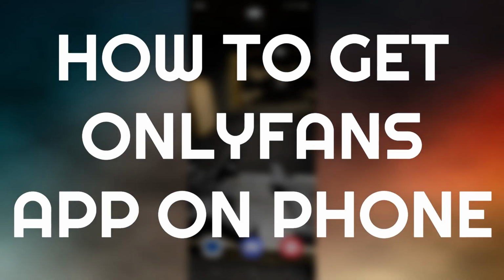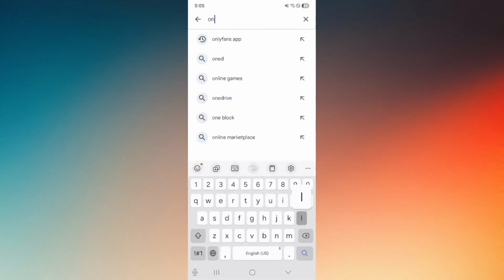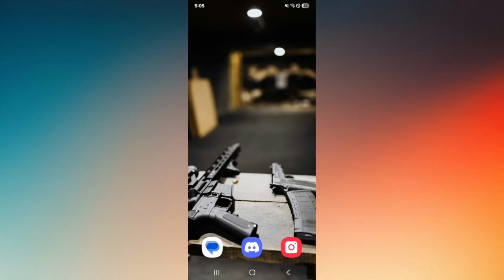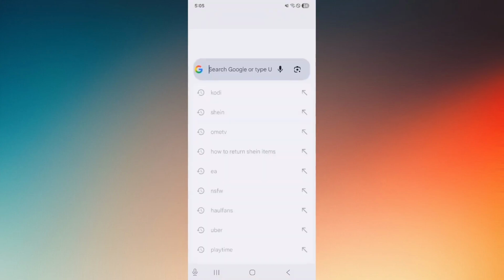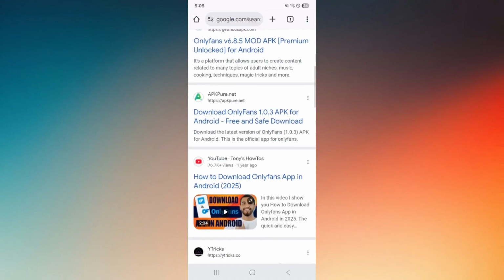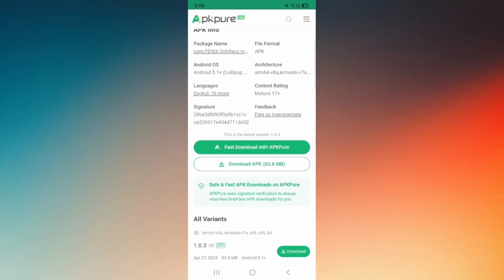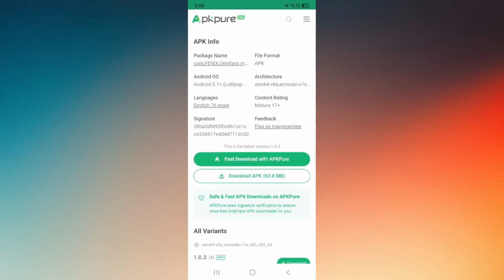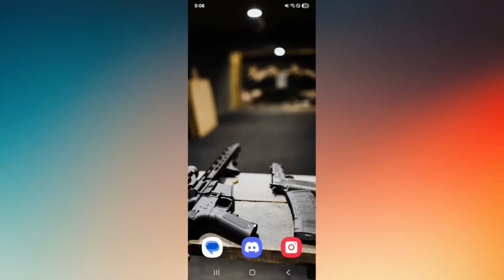HOW TO GET ONLYFANS APP ON PHONE 2026! (FULL GUIDE)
In this video I am going to show you how to get Onlyfans app on phone. Learn how to install Onlyfans on Android or iPhone using the official method. This guide helps you access the Onlyfans app quickly.